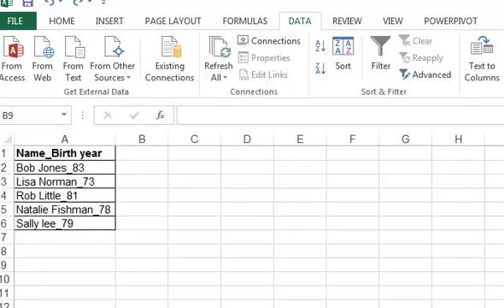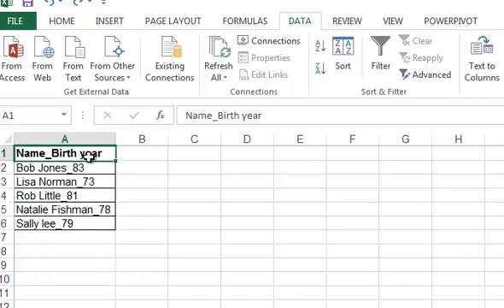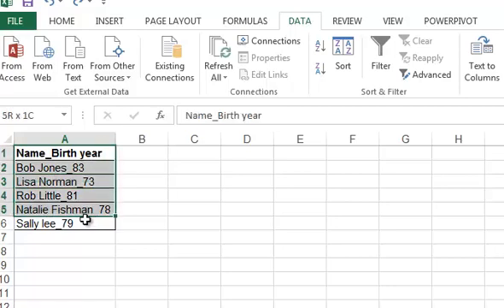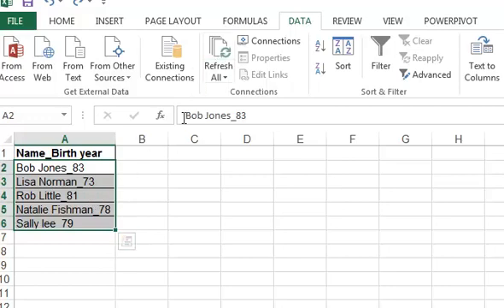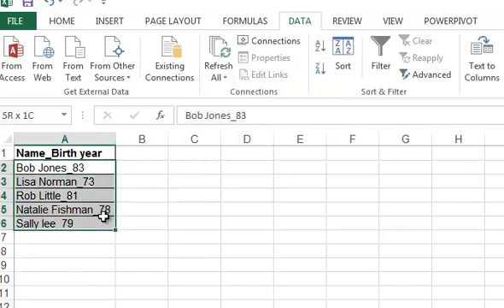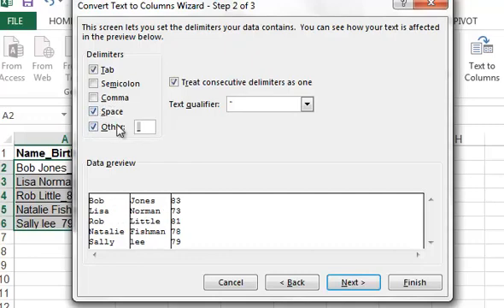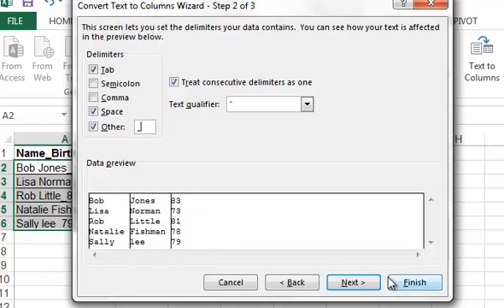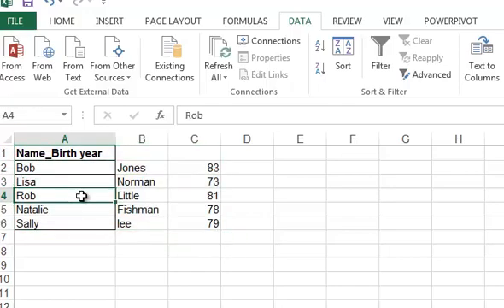Text to Column - Excel (parsing/splitting text)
Hi,
In this video I show you how to parse/separate data (this time it's text, but it can be anything). that way the data which begins in only one cell is separate into a few cells, so each cell contains only one word from the text data.

Let me know if you have any questions or suggestions for future videos